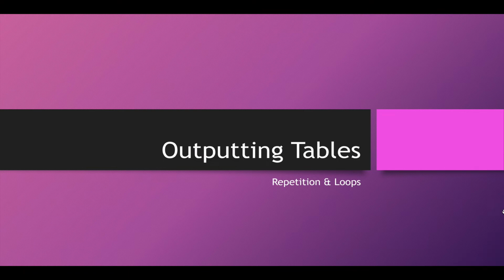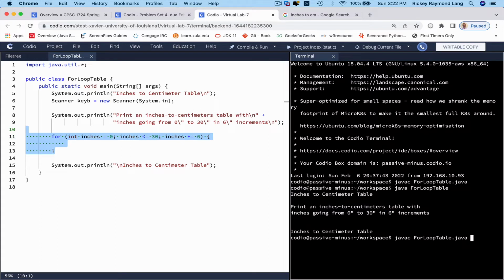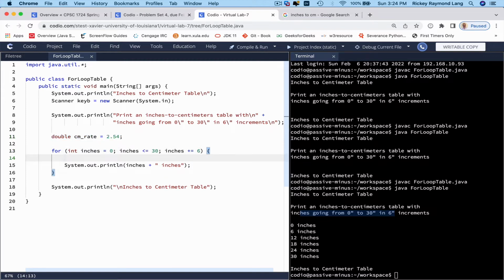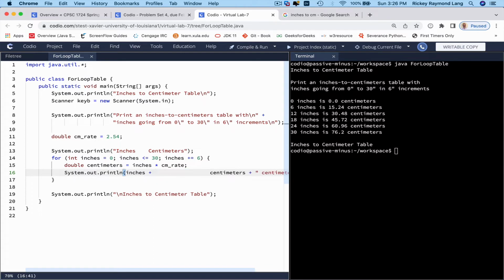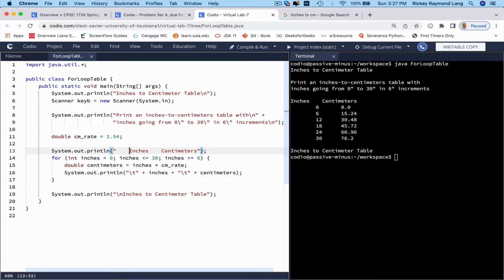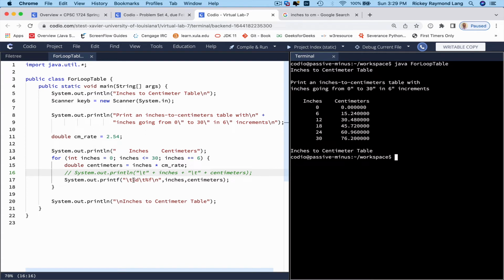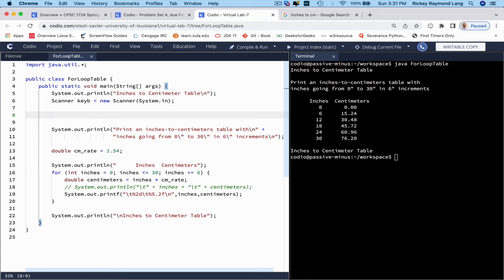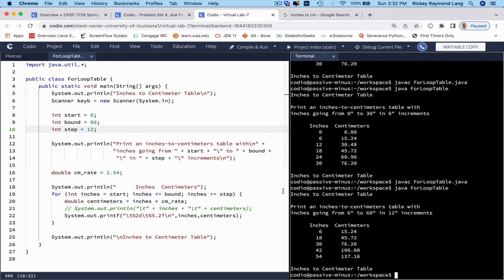Outputting Tables in Java